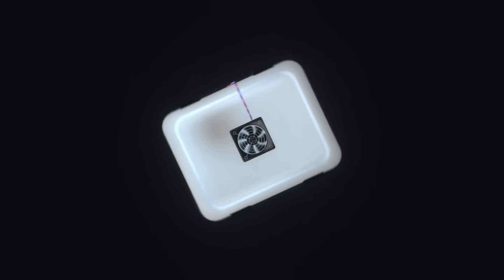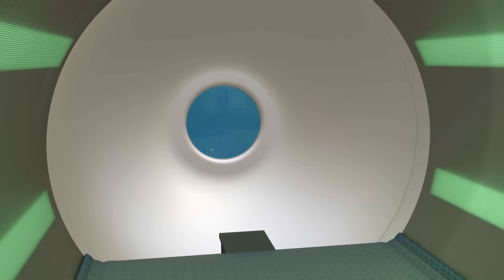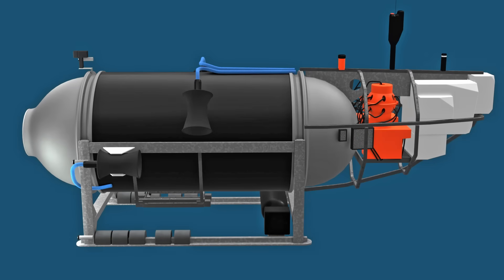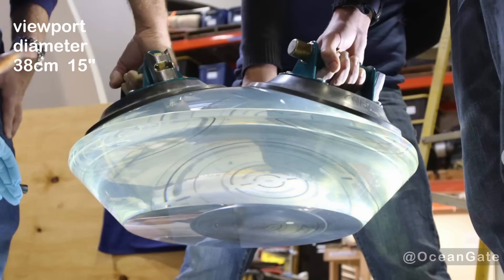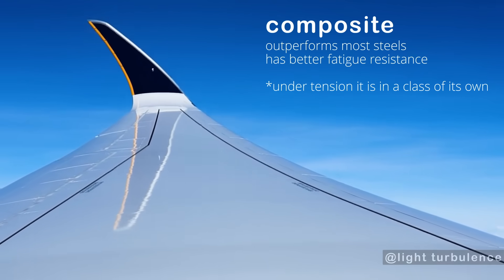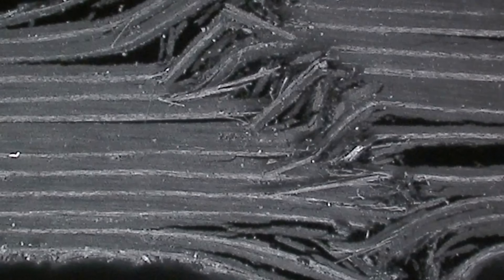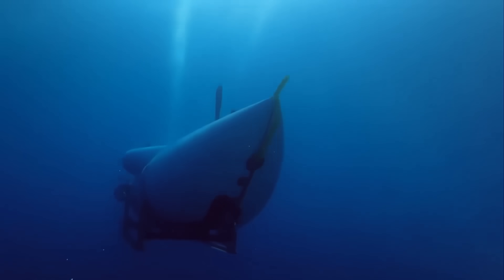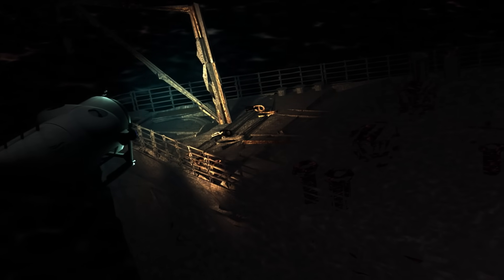Titan Sub | carbon fiber - Detailed Tour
The Titan, a submersible purpose built for diving the 12,500 feet to the Titanic wreck suffered a catastrophic implosion on Sunday Jun 18, 2023 at around 9:30am.
This video shows how the sub looked like on the inside with high detail 3d model animations accurately representing the inner workings.
Carbon Fibre's compressive strength has been inacurately explained as poor in the coverage of this story and this video aims correct this.  The amazing compressive strength of the material is reiterated and the load capacity of the hull has been calculated with the help of aeronautical engineer, who has been producing world class competition winning carbon composite gliders for 20 years.
I explain why OceanGate CEO Stockton Rush pursued carbon fiber and the substantial advantages  of the hybrid pressure vessel option.
The leaked transcript of text messages between sub and support ship is debunked as a cruel fake.
The role of the real time acoustic hull monitoring system and it failing is explained.

CORRECTIONS:
The water pressure on the viewport is 910 Tons ~ 180 Elephants | Viewport outer diameter 21".  345 sq inch @ 5,800 psi = 910 Tons.

Viewport deflection 3/4" (not 3 1/4")

Sound effects:
Freesound.org
inspectorj_glss-smash-bottle-b, kamilnaidoo23_car-door-slam-sfx, tosha73_transition-car, 560610__arnaud-coutancier__rollers-wheels-3, 257928__kane53126__body-thud, 329915__carmsie__underwater-sounds-loopable, 423798__ch_ase__little-whoosh-3, 415479__ct202__dronefx_4, 162845__beman87__whoosh-in-out-5, 346236__odilonmarcenaro__submarine-sonar-on-modular-synth, 370930__sjturia__refrigerator_hum, 397620__laft2k__wood-creaking, 143279__johnnypanic__btpitchslide, 323384__reaktorplayer__submarine-beats,

0:00 Intro
0:45 Tour
2:36 Bouyancy control
4:05 Water air boundary
6:55 Pressure on the viewport
7:36 Why carbon fibre was a very good idea
8:25 James Cameron starts a false narrative
9:45 Hull 1 and 2
10:35 Fibre alignment
12:15 Glue joint in wreckage
13:04 Failure to test
14:34 Hull shatter
14:55 OceanGate
15:45 Transcript was fake
16:05 Outro